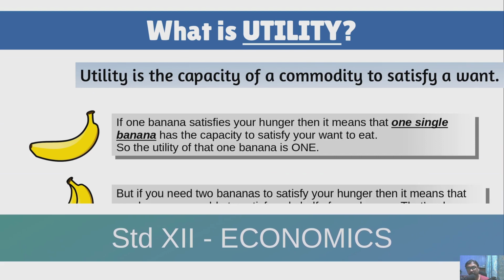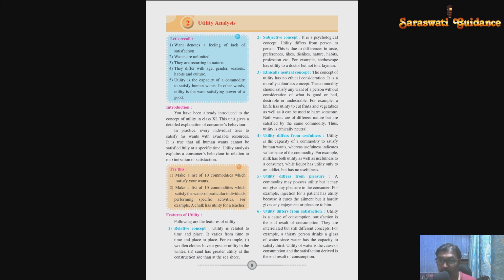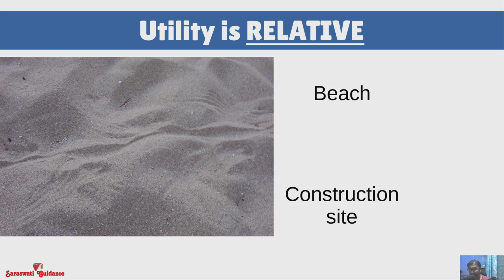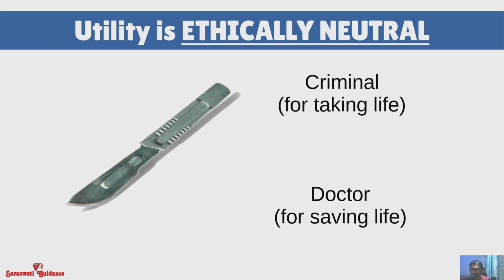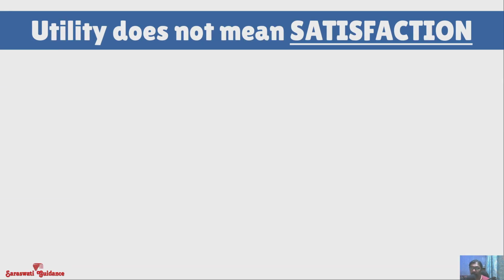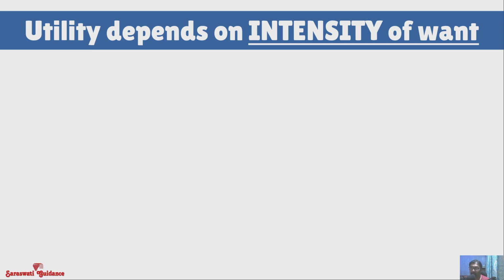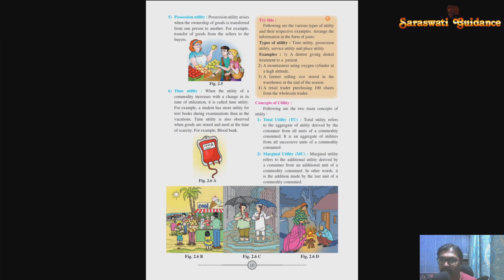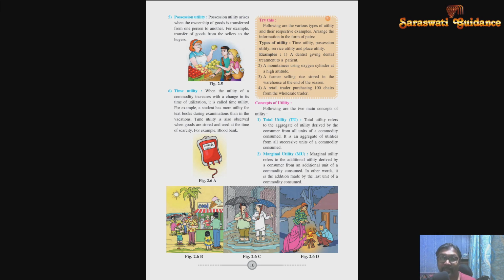L. 02 - Utility Analysis Part 1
This is the first part of the video presentation which includes explanation of Utility and its features.In this video concepts such as Utility and its features are explained.
Although this presentation is particularly useful to students of Std. XII SSC Board of Education (since this video essentially explains lesson no. 2 from their textbook of Economics), anybody who wishes to understand the aforesaid concepts can watch and understand them in a friendly and easy-to-understand way!